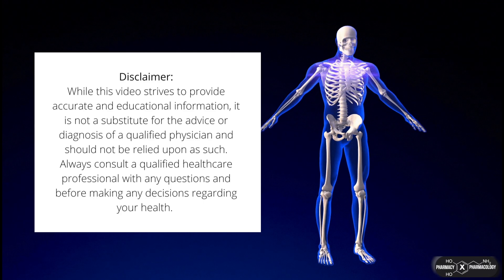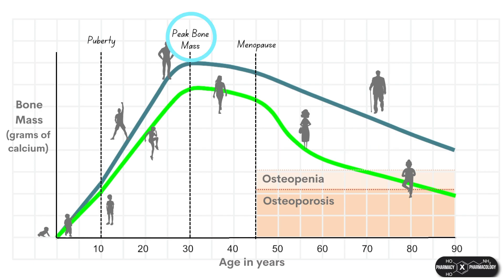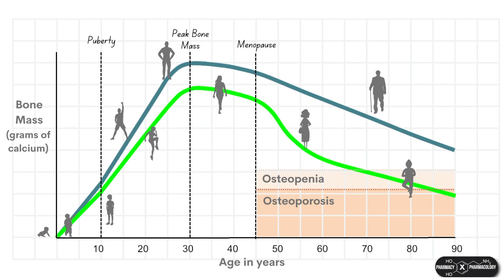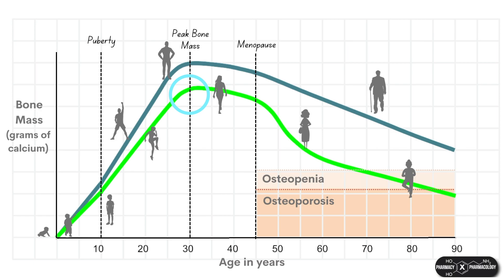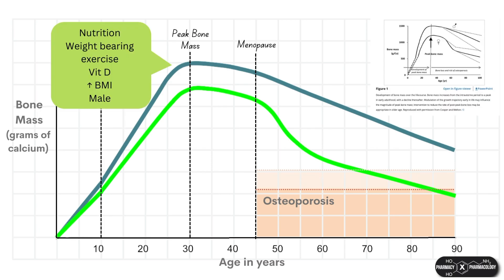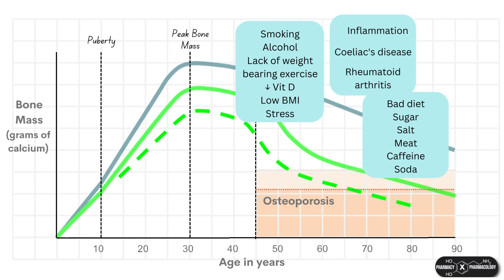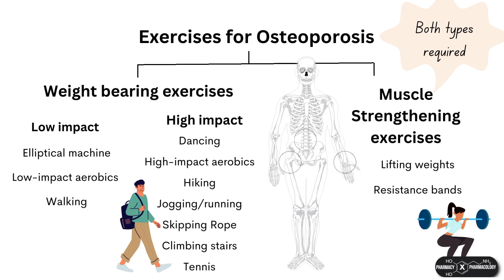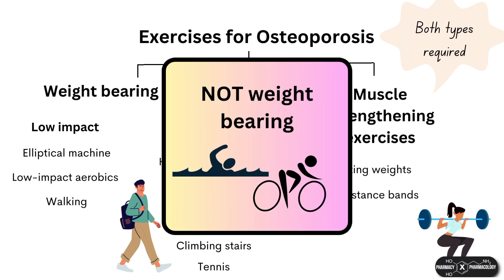How to Increase your Bone Mineral Density - Why Women are more likely to get Osteoporosis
This is the 4th video in the osteoporosis video series
It goes over the Bone Mineral/Mass Density chart, how your BMD changes over time as you age, the peak bone mass, using DEXA scan to measure BMD, and factors which influence your BMD and your risk for osteoporosis. It also shows why women are more likely to get osteoporosis than men (although men do still get osteoporosis!) and factors which improve or reduce bone health.

Always get professional medical advice before making healthcare decisions.
Consider getting recommendations from qualified physiotherapists / trainers for bone healthy exercises suitable for you